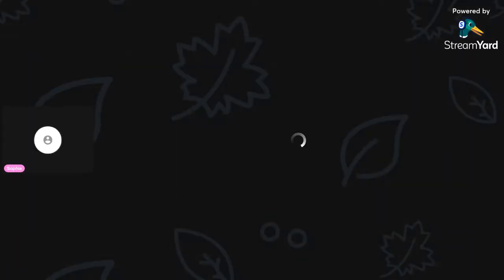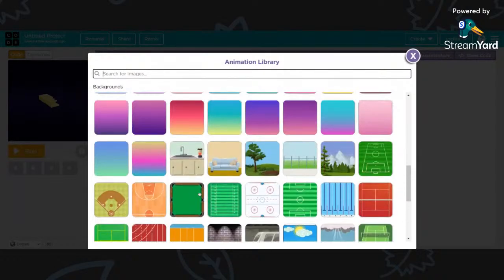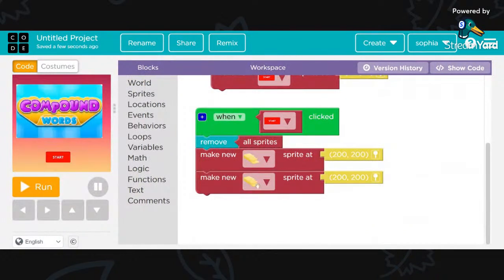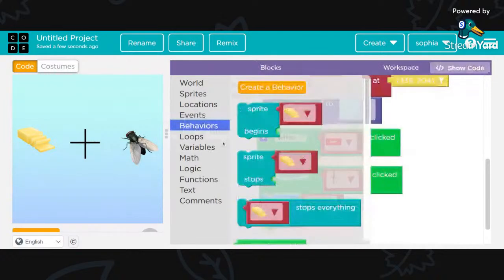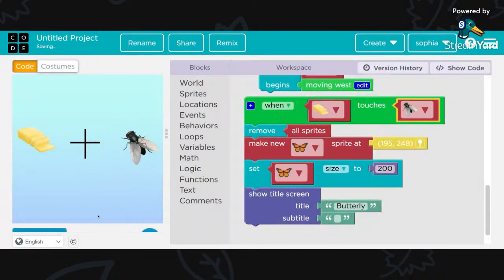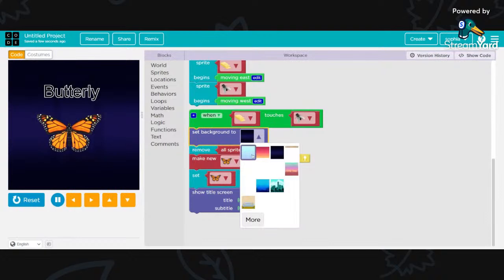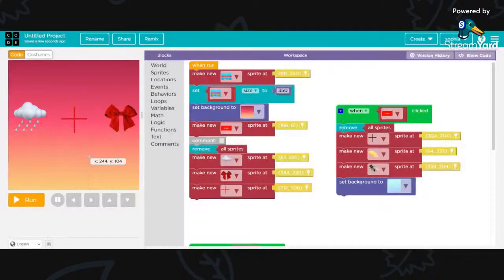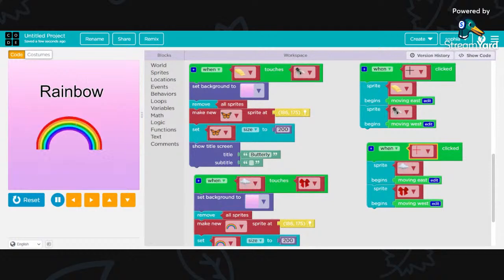Compound Word Game In Sprite Lab | Code.org